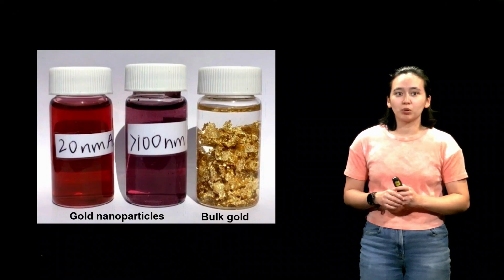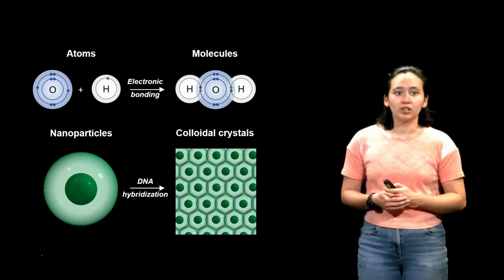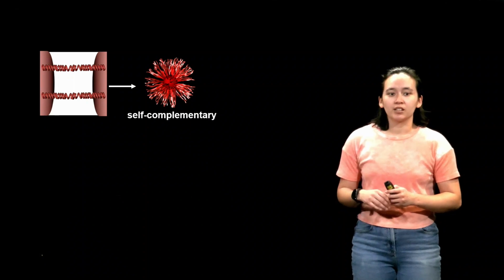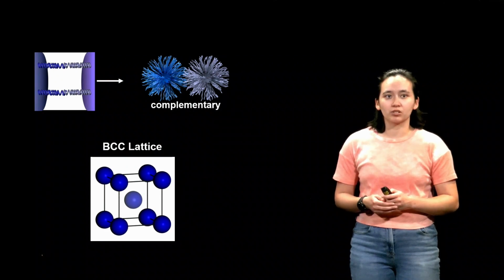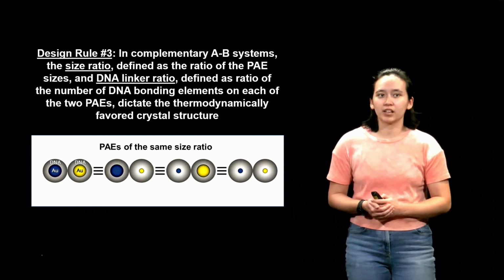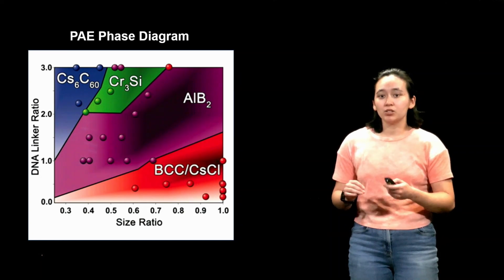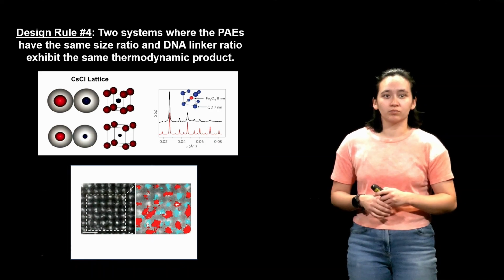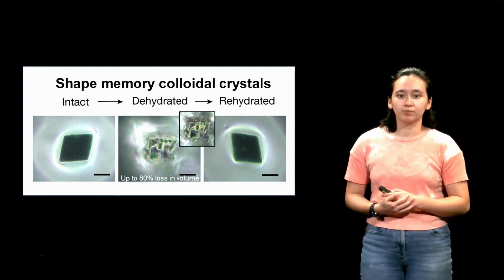Modern Materials Research Connection with Kathleen Ngo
Kathleen Ngo, a PhD candidate from Northwestern University, elaborates on the previous videos in this series. In this video, she discusses the design rules for programmable atom equivalents (PAEs) and how modern nanoscience researchers can use these rules to predict and control the structure of nanoparticle assemblies to create new materials with interesting properties.